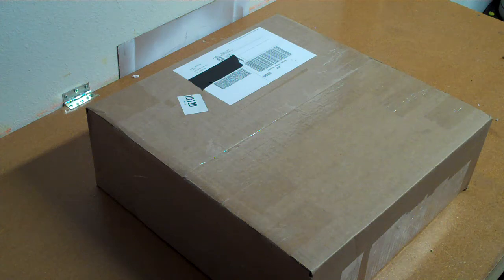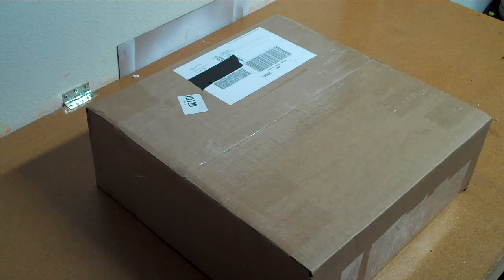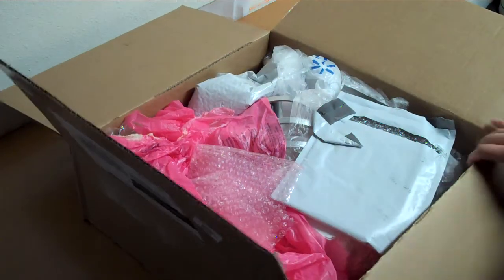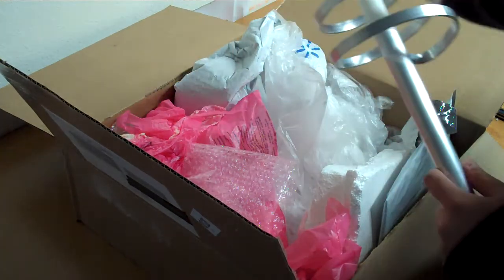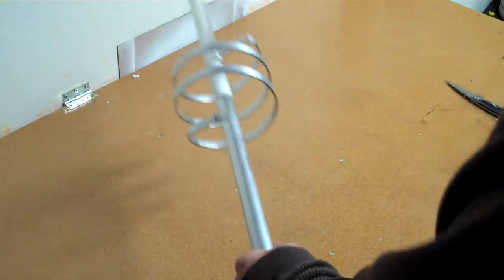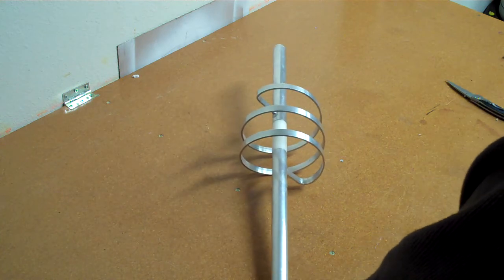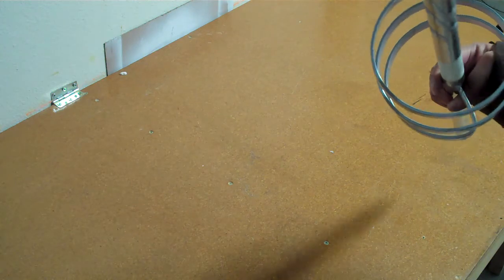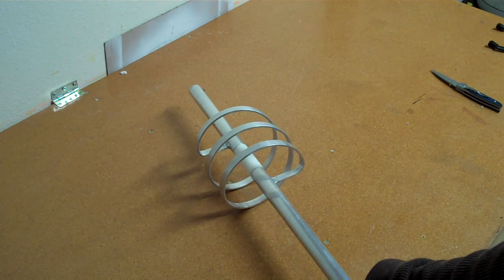New Terry-Built 55r4 Antenna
This is the shaft of my new 55r4 antenna made by Terry out of FL. This shaft with a Radio Shack 102" stainless steel whip make the entire antenna. When I spoke to Terry on the phone he said to cut the RS 102 so it was 70" long and tune from there. Nice to get it a day early too :)

If you are interested in purchasing one of this antenna's in this size or others, come and ask !!

Thanks again Terry